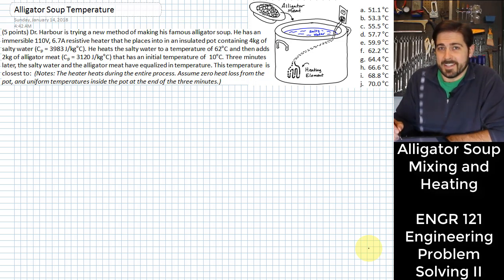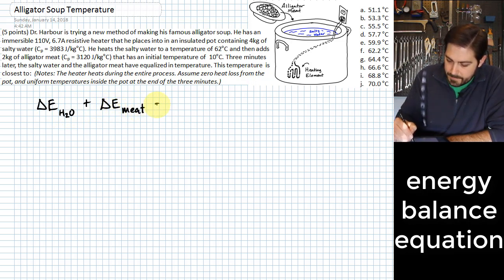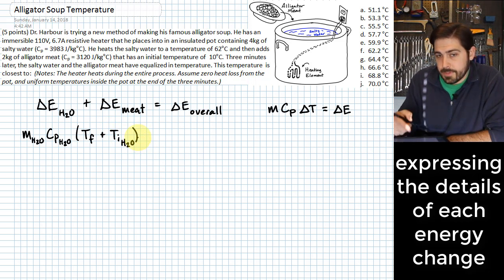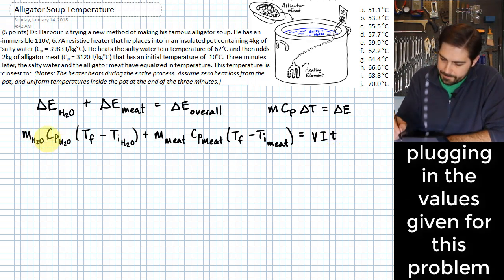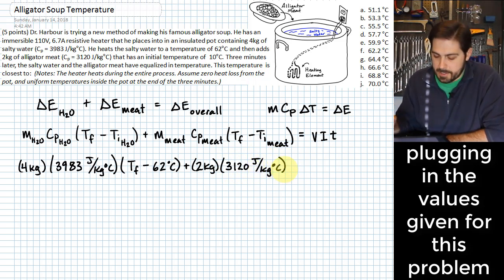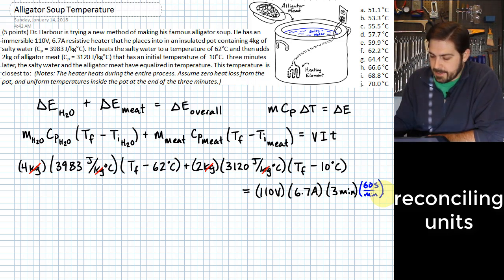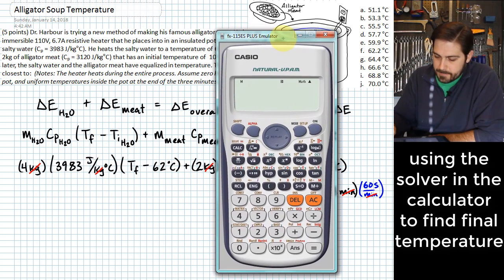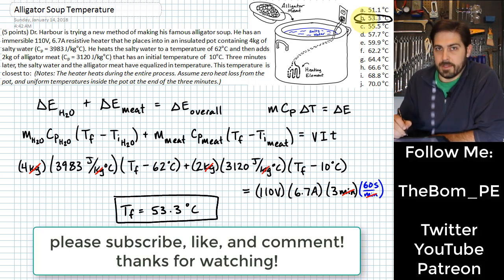Alligator Soup Mixing and Electric Heating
Here a problem is solved where 2 materials with different masses, specific heats, and temperatures are mixed and heated electrically. The final temperature after a given length of time is found, assuming uniformly distributed temperature. This problem is a sample of a medium to difficult problem that could appear on an ENGR 121 exam.